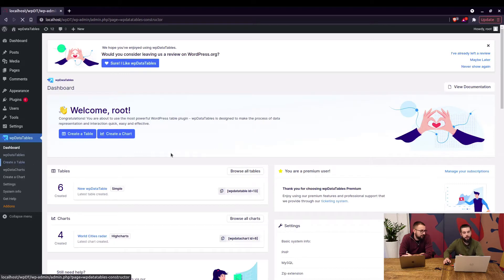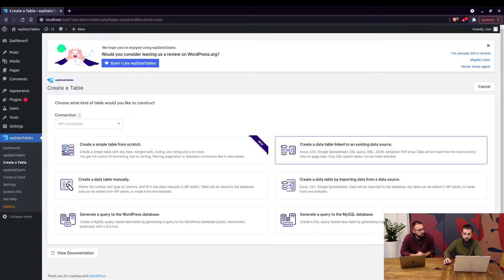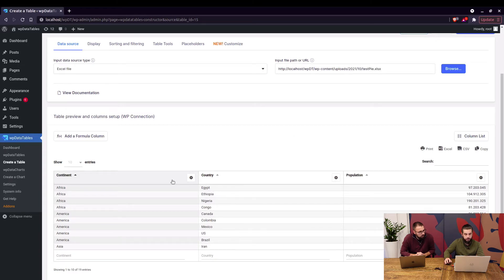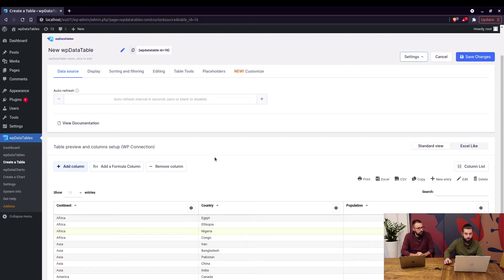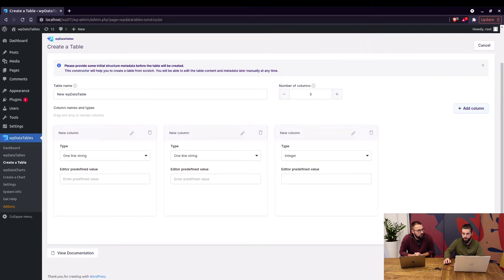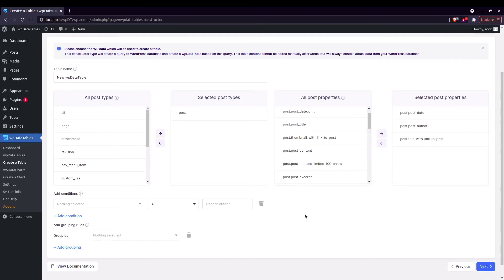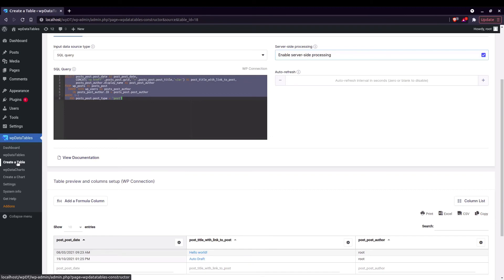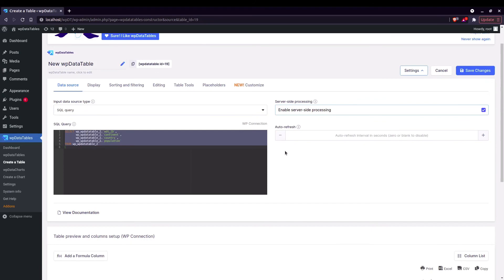Table Creation Wizard for WordPress overview - wpDataTables 3.0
In this video, we will show you our table creation wizard overview where you can see how you can create data tables and use each option in our plugin.